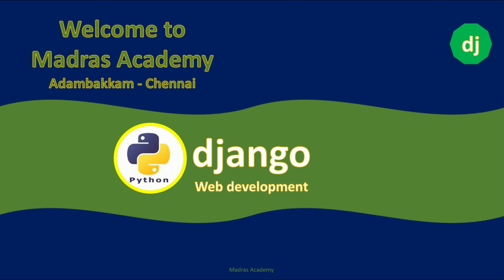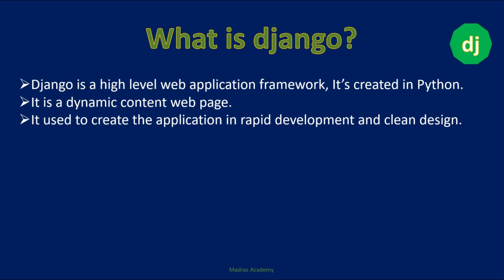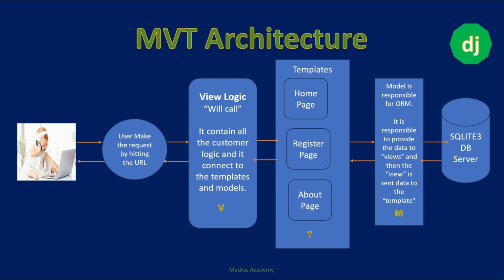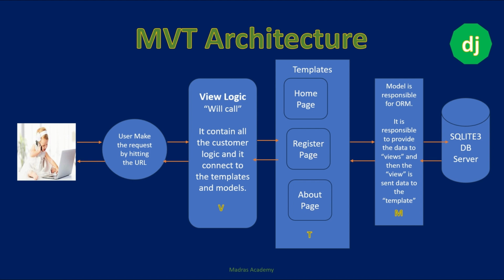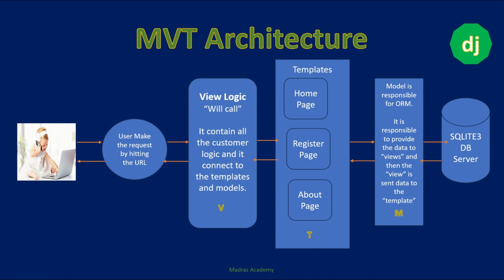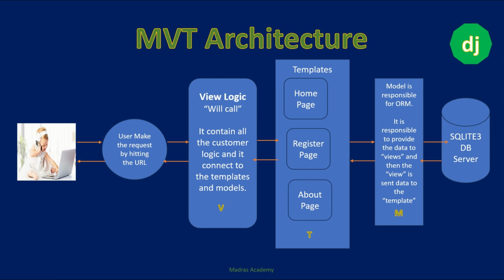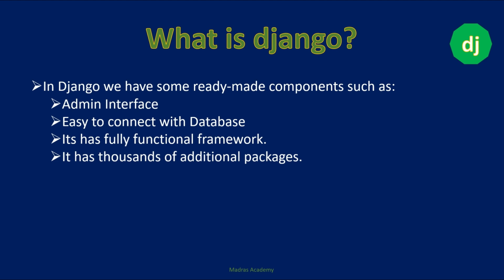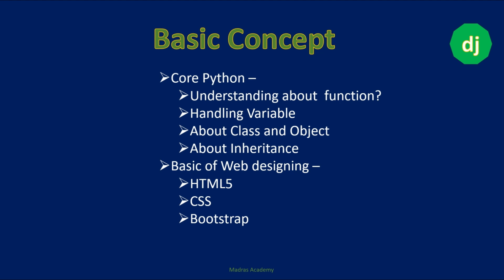What is Django? A Beginner’s Introduction to Web Development (Full Guide) 🚀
Welcome to Madras Academy! 🎉 In this video, we introduce you to Django, one of the most powerful Python frameworks for web development. Whether you're a beginner or an experienced coder, Django makes building web applications simple and efficient.

📌 What You’ll Learn:
✅ What Django is and why it’s popular
✅ How Django simplifies web development
✅ Key features and benefits of using Django
✅ A quick overview of Django’s workflow

Django is widely used by developers worldwide to create secure, scalable, and robust web applications. Watch this video to kickstart your Django journey with Madras Academy!